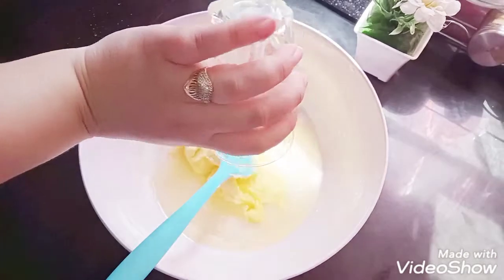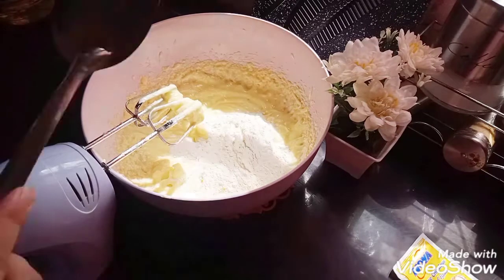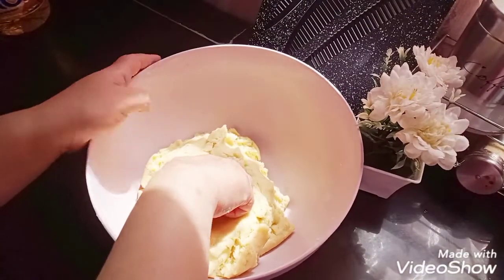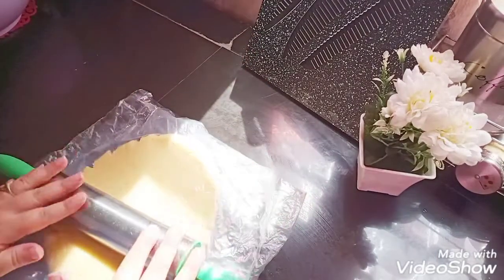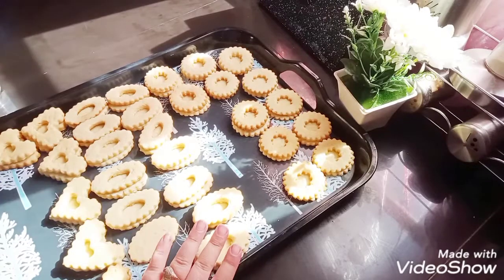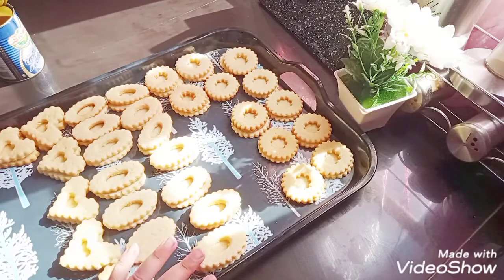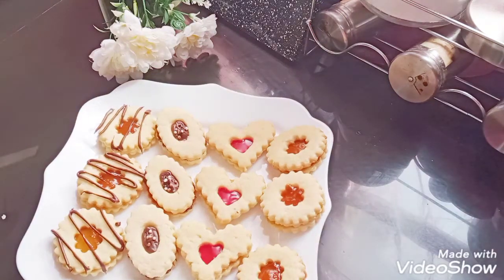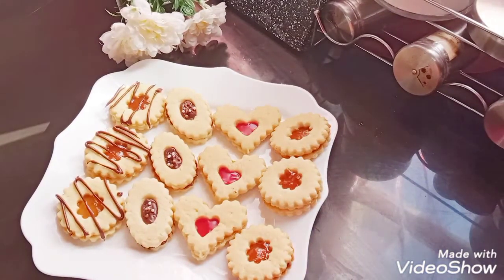صابلي بالماء ناجح واقتصادي بدون بيض لنشاء روعة متراطيش 😁👌